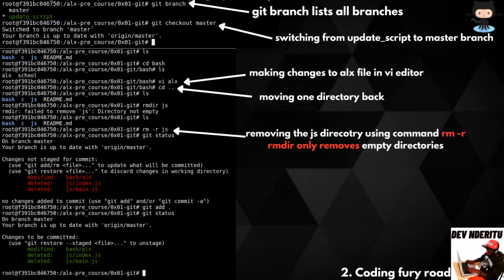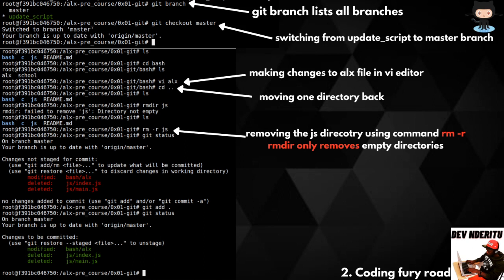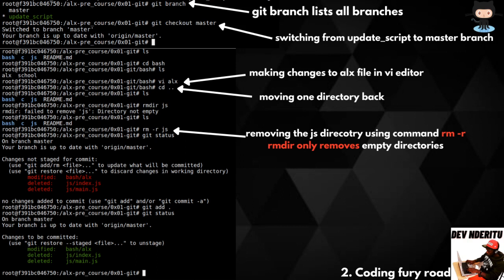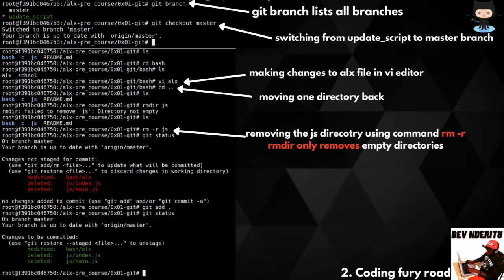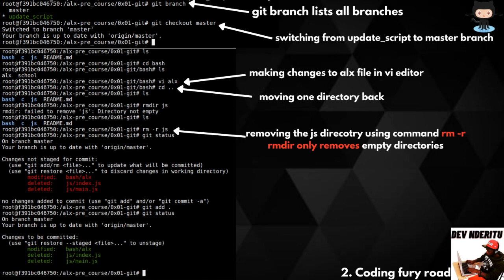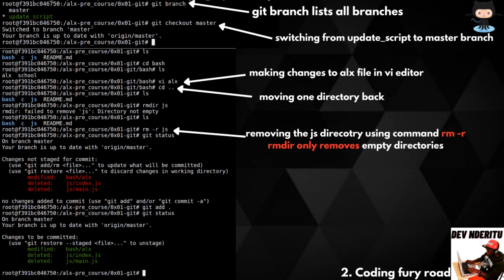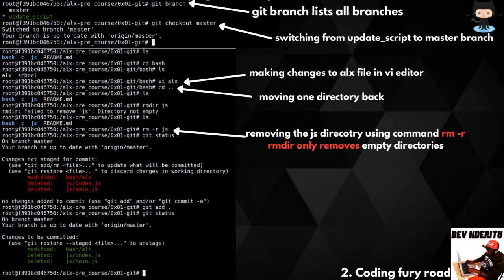Git - 3. Collaboration is the base of a company (Part 3)